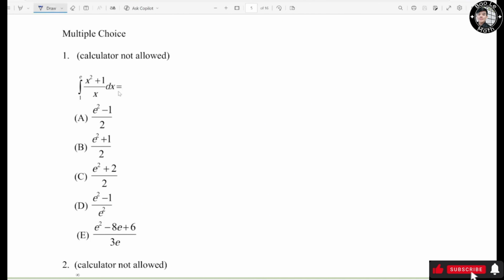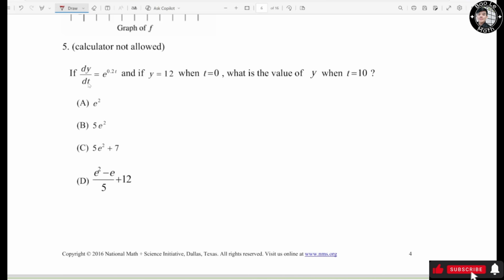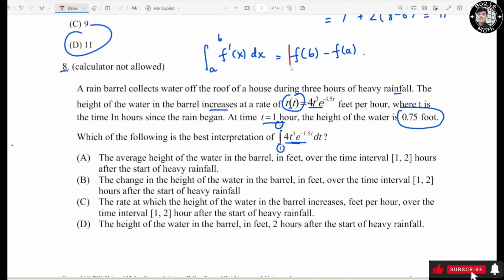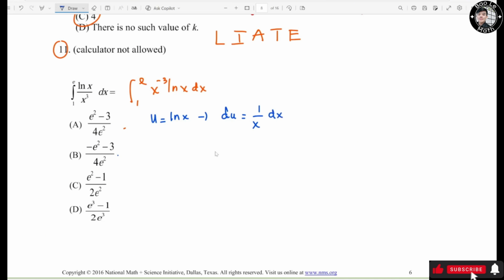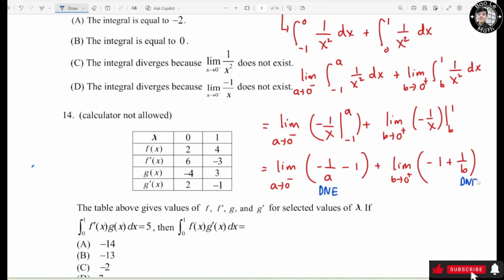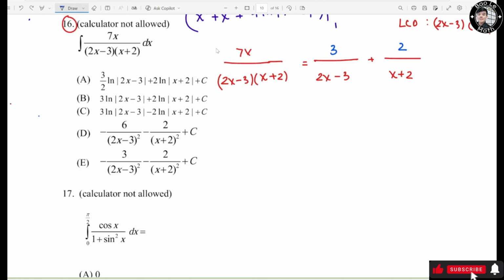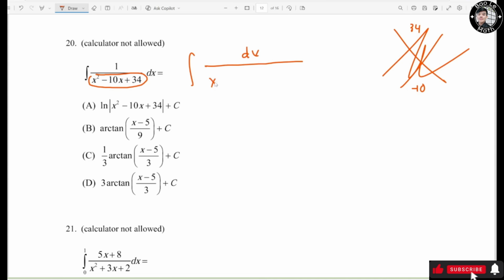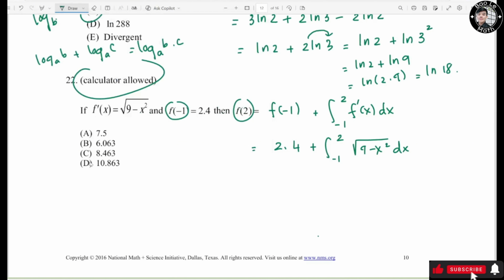22 AP-Style Integrals MCQs You MUST Know for AP Calc BC Exam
Master EVERYTHING you need to know about Integrals and Applications for the AP Calculus AB/BC exam! This complete AP Calculus review covers the most important integration concepts, techniques, and applications that frequently appear on AP Calculus multiple choice questions (MCQs) and free response questions (FRQs).

In this video, you’ll learn how to evaluate definite and indefinite integrals, apply the Fundamental Theorem of Calculus, solve accumulation and area problems, analyze motion, and tackle real AP exam questions with confidence. Perfect for students preparing for the AP Calculus exam, reviewing Unit 6 concepts, or cramming before test day.

Topics Covered:
• Accumulation functions
• Motion problems with integrals
• Position, velocity, and acceleration relationships
• u-substitution
• Numerical integration (Trapezoidal Rule & Riemann Sums)
• Differential equations and slope fields
• Initial value problems
• Improper integrals
• AP Calculus BC FRQ and MCQ strategies
• Common mistakes and shortcuts
• Calculator and no-calculator techniques

This AP Calculus review includes step-by-step explanations, AP-style practice questions, and powerful exam strategies to help you avoid common traps and maximize your AP score.

Whether you are studying for AP Calculus AB or BC, this ultimate integrals review will strengthen your understanding and help you feel ready for exam day.

Credit: National Math and Science Initiative